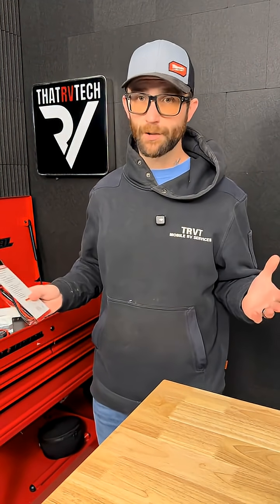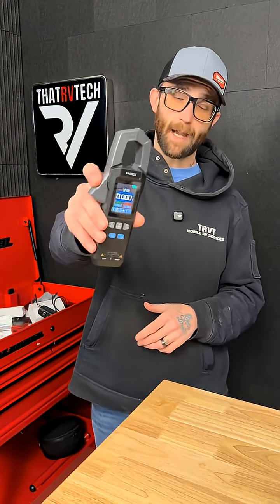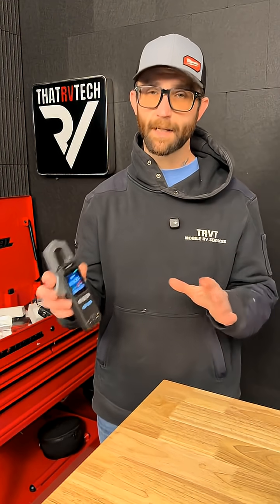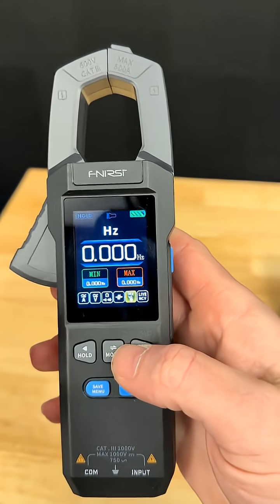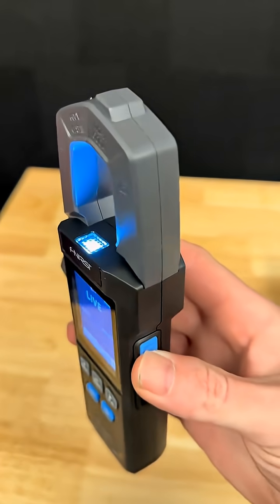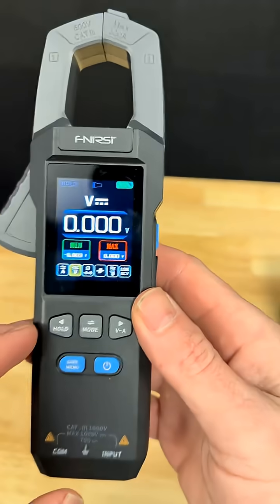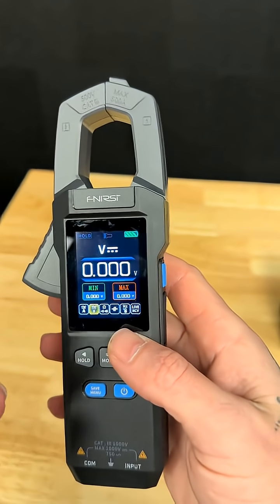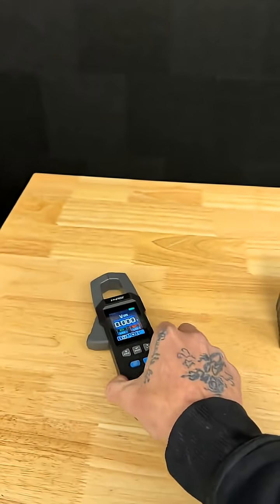I’ve tested at least 10 different multimeters from the shop, and this one from FNIRSI is hands down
I’ve tested at least 10 different multimeters from the shop, and this one from FNIRSI is hands down the best one. Not the cheapest one but it’s also not $150+. It has all the goodies and the amp clamp does AC and DC amperage! All the pro features, without the pro price.